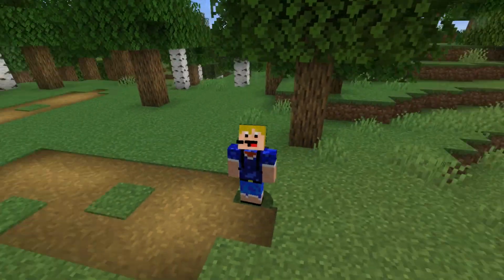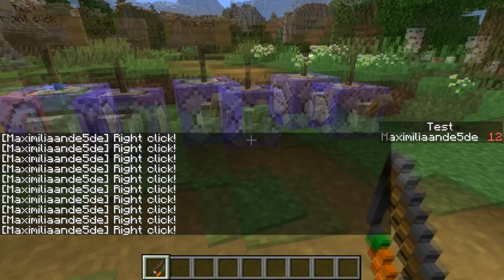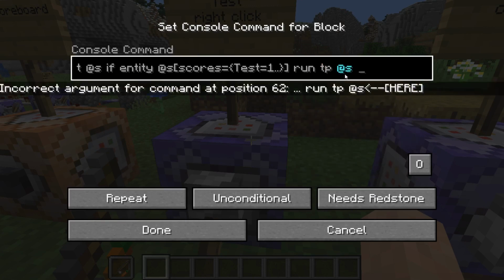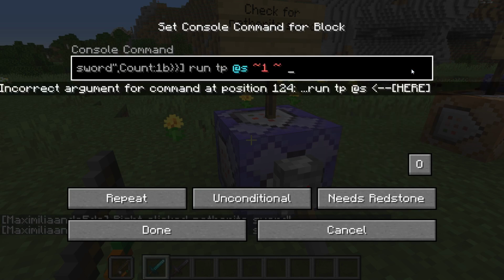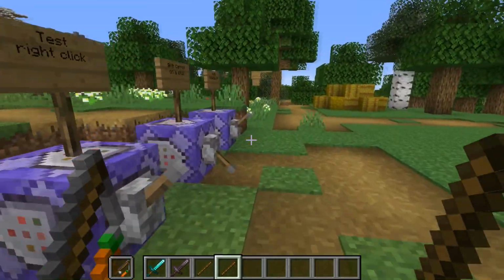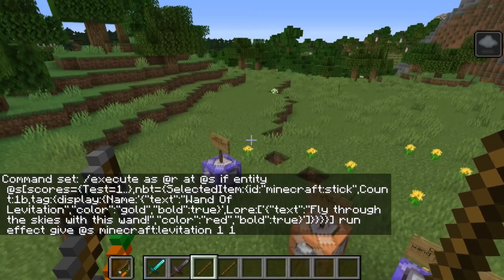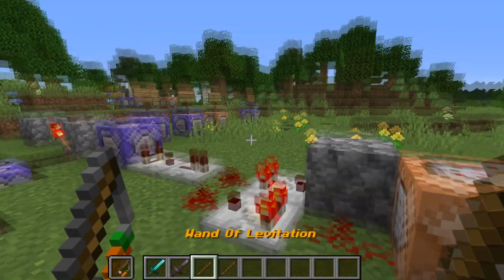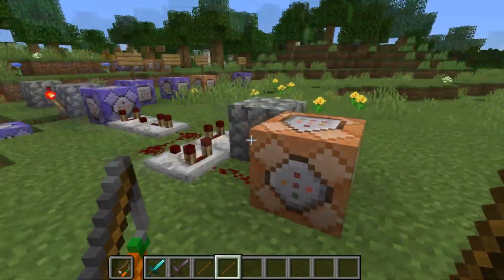Minecraft - Right Click Detection For Any Item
In this video I will show you how to detect right clicks for any item in java minecraft 1.16.

The commands used in this video:
Create scoreboard: /scoreboard objectives add Test minecraft.used:minecraft.carrot_on_a_stick
Show scoreboard: /scoreboard objectives setdisplay sidebar Test
Right click detection: /execute as @r at @s if entity @s[scores={Test=1..}] run tp @s ~ ~10 ~
Give carrot on a stick: /replaceitem entity @p weapon.offhand carrot_on_a_stick 1
Reset scoreboard: /scoreboard players reset @a Test

Test for right clicking netherite sword: /execute as @r at @s if entity @s[scores={Test=1..},nbt={SelectedItem:{id:"minecraft:netherite_sword",Count:1b}}] run say Right clicked netherite sword!

Give wand of levitation: /give @p stick{display:{Name:'{"text":"Wand Of Levitation","color":"gold","bold":true}',Lore:['{"text":"Fly through the skies with this wand!","color":"red","bold":true}']}} 1
Check for right clicking wand of levitation: /execute as @r at @s if entity @s[scores={Test=1..},nbt={SelectedItem:{id:"minecraft:stick",Count:1b,tag:{display:{Name:'{"text":"Wand Of Levitation","color":"gold","bold":true}',Lore:['{"text":"Fly through the skies with this wand!","color":"red","bold":true}']}}}}] run effect give @s minecraft:levitation 1 1

Check for wand of levitation in hand: /execute as @r at @s if entity @s[nbt={SelectedItem:{id:"minecraft:stick",Count:1b,tag:{display:{Name:'{"text":"Wand Of Levitation","color":"gold","bold":true}',Lore:['{"text":"Fly through the skies with this wand!","color":"red","bold":true}']}}}}]
Check for right clicking wand of levitation: /execute as @r at @s if entity @s[scores={Test=1},nbt={SelectedItem:{id:"minecraft:stick",Count:1b,tag:{display:{Name:'{"text":"Wand Of Levitation","color":"gold","bold":true}',Lore:['{"text":"Fly through the skies with this wand!","color":"red","bold":true}']}}}}]
Give levitation effect: effect give @p minecraft:levitation 2 1